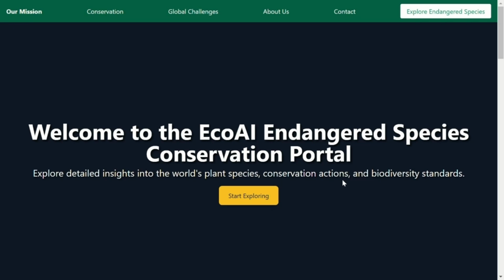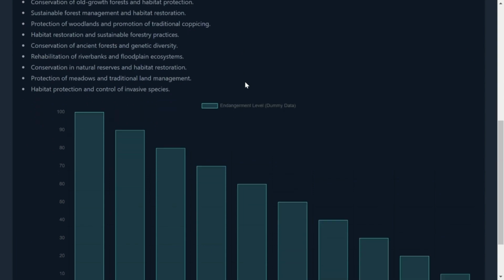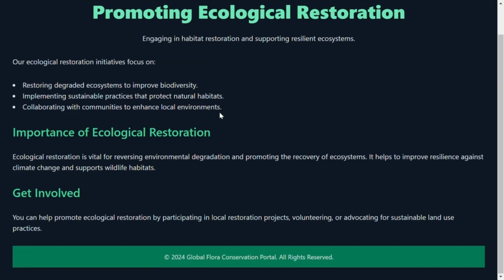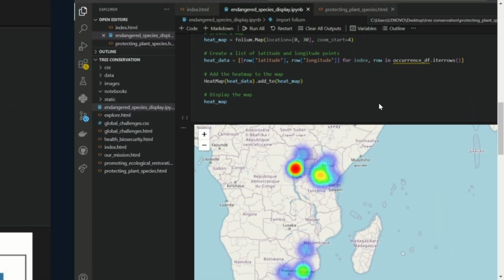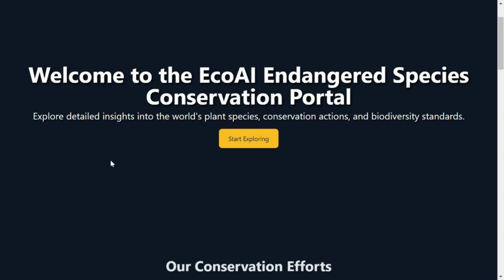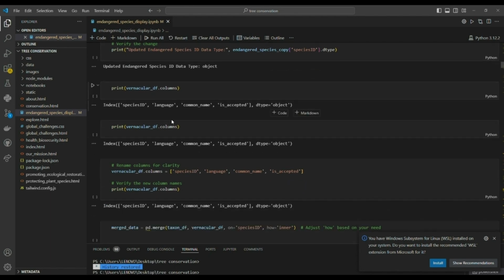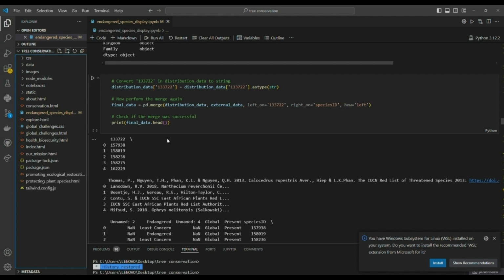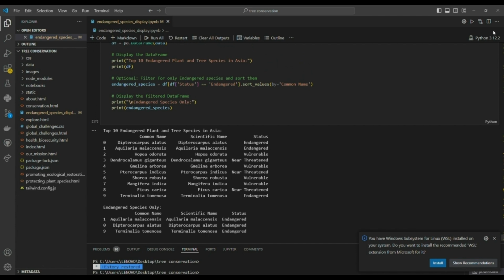GHCI Hackathon 2024,we got into Top10 : "EcoAI AI Powered Biodiversity Protection Portal"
This is our video of the project we made at GHCI 2024 Hackathon.